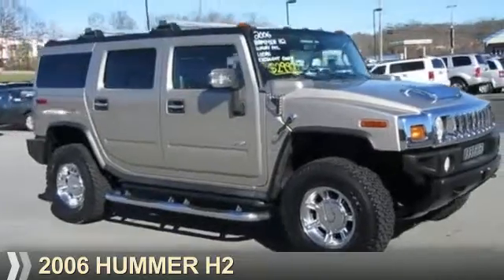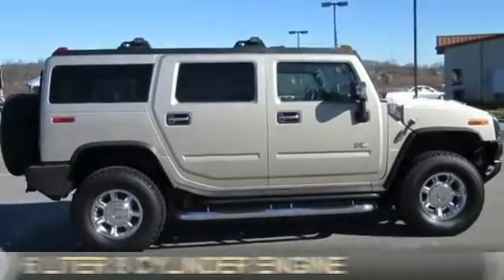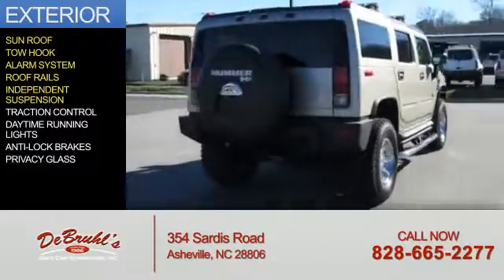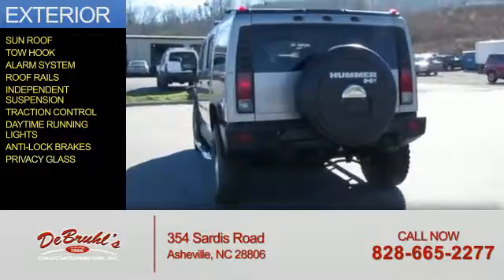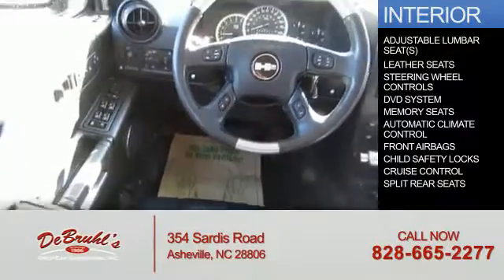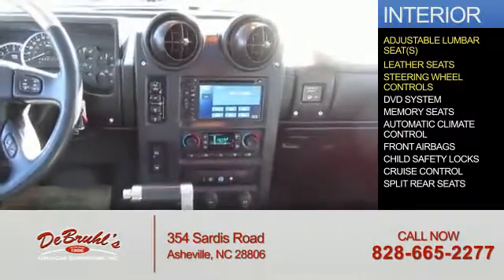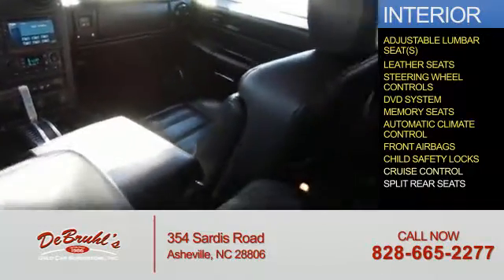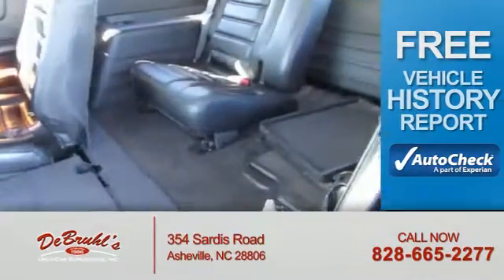2006 HUMMER H2 114906 - Asheville NC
Year: 2006
Make: HUMMER
Model: H2
Trim:
Engine: 6.0 liter 8 Cylindercylinder 4WD
Transmission: 4-Speed Automatic
Color: Silver
Mileage: 130179
Address:
VIN:5GRGN23U96H114906